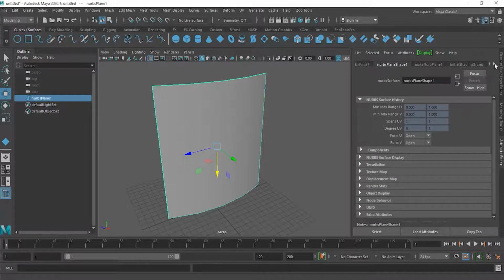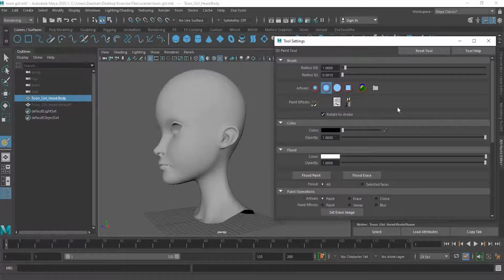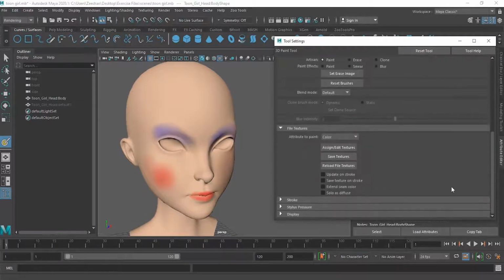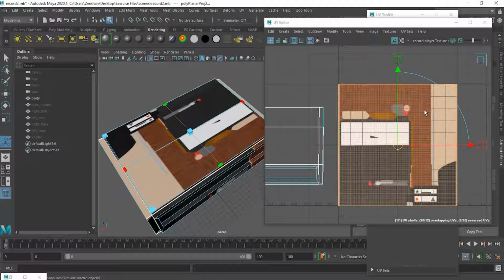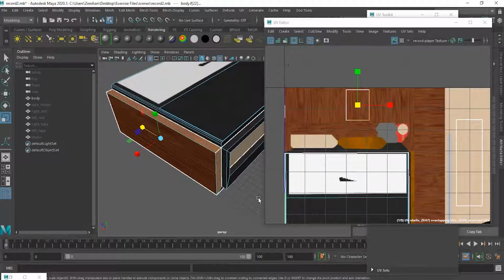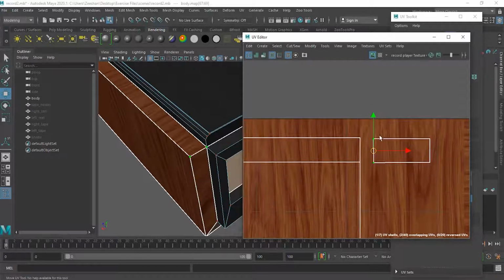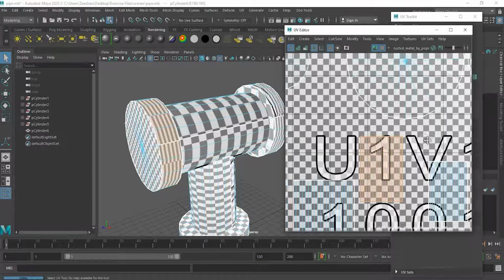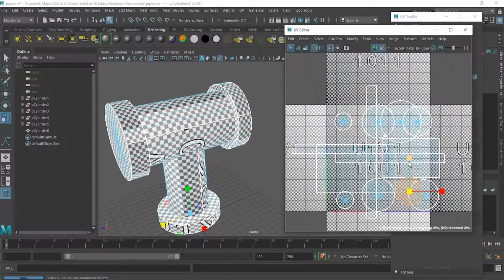How to Apply Textures on Objects in Maya? | Autodesk Maya Essentials Series | Lesson 10/13 - Part B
This is part B of lesson 10/13, in this lesson, we will learn the following chapters

CHAPTERS:
0:18 Interactive Placement Tool
04:27 3D Paint Tool
13:09 Applying Texturing using Complex UV Process
/(Applying UV on Complex Objects)
32:05 Fixing UV Proportions and Seams